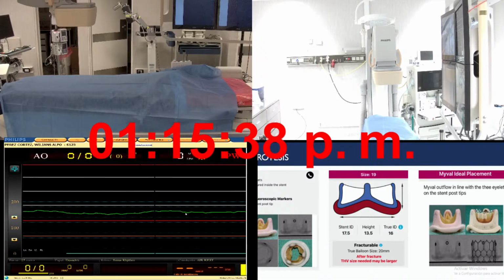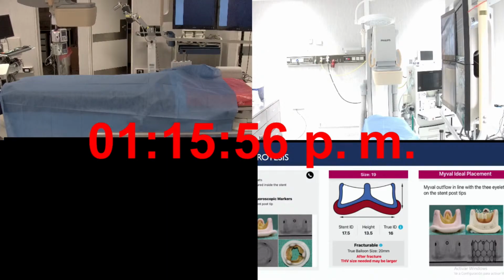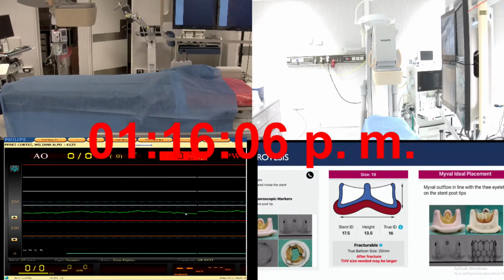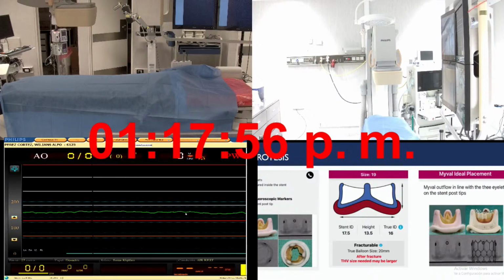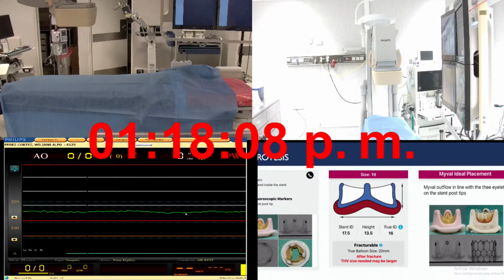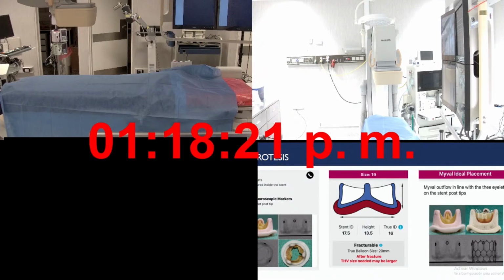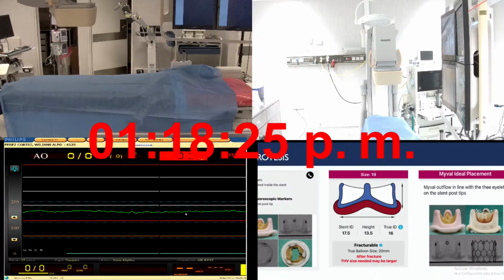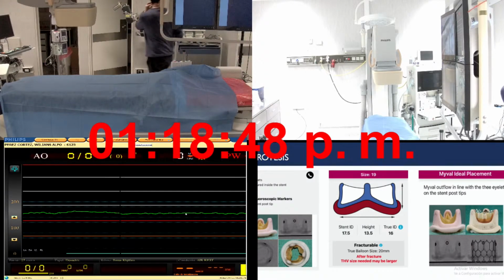Transmisión en vivo de walterciava